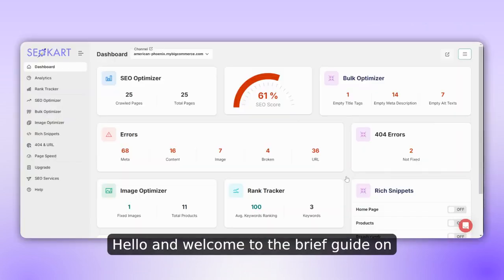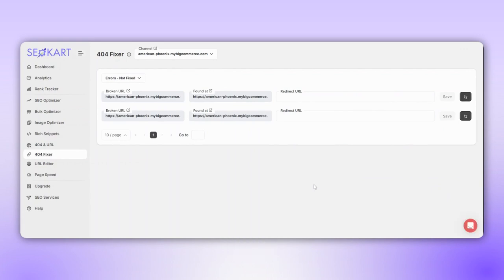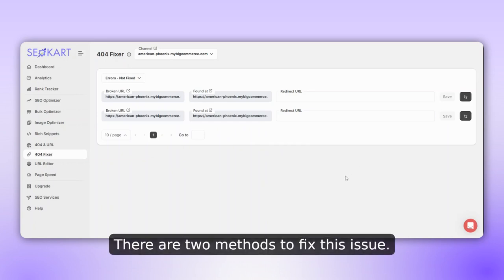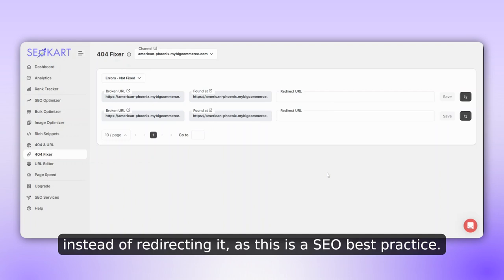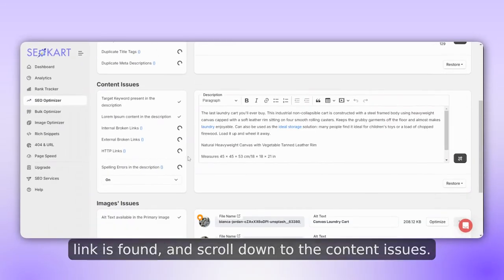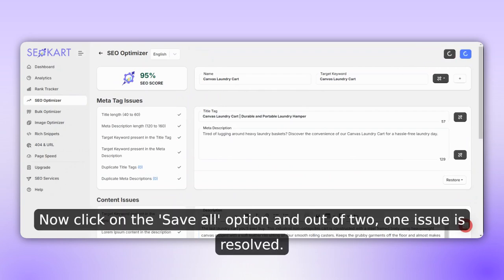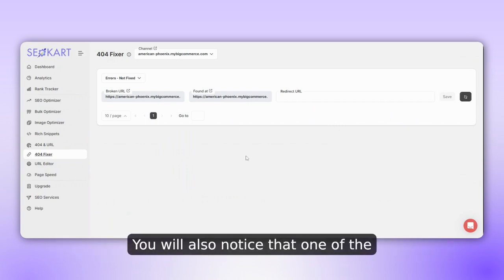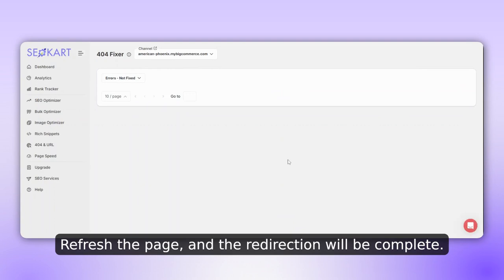How to Use the 404 Fixer in the SEOKart App | Fix Broken Links & Error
In this tutorial, we’ll walk you through how to use the 404 Fixer tool in SEOKart app to fix broken links and improve your website’s SEO. The 404 Fixer tool helps you identify and resolve 404 errors, which can negatively impact your site’s ranking and user experience.

🔍 In this video, you will learn:

- How to access the 404 Fixer feature in the SEOKart app
- Step-by-step instructions on fixing 404 errors and broken links
- Why fixing 404 errors is essential for improving your SEO and site performance

📈 Why 404 Fixing Matters: Broken links can lead to a poor user experience and can negatively impact your website’s SEO. By fixing 404 errors, you help improve both your site’s search engine ranking and its usability.